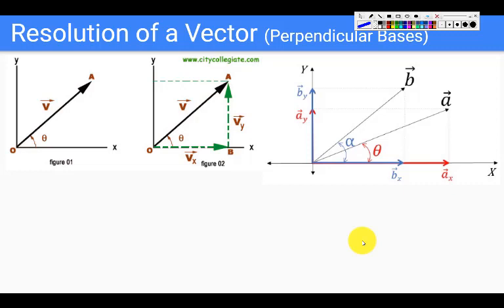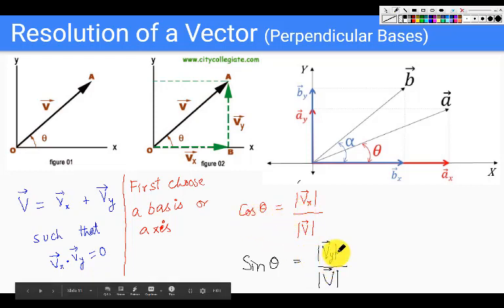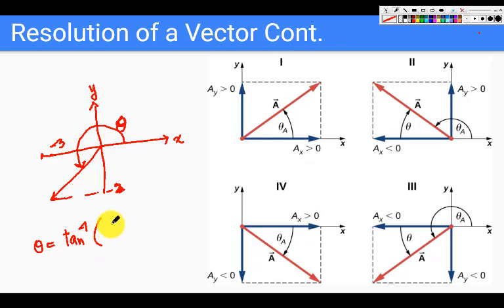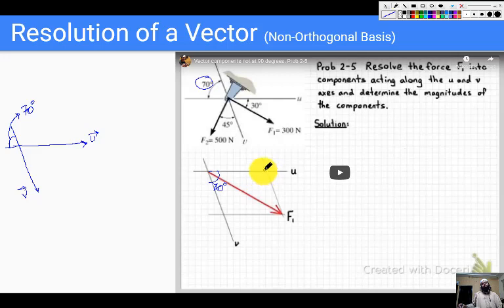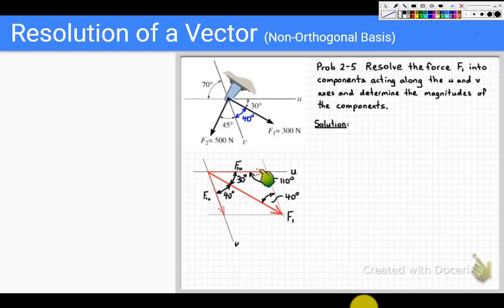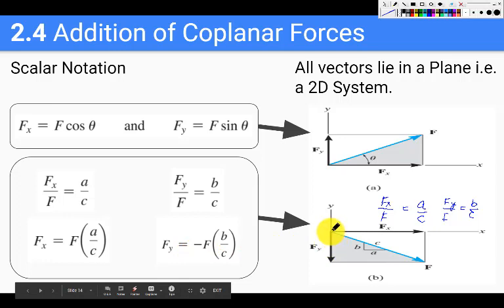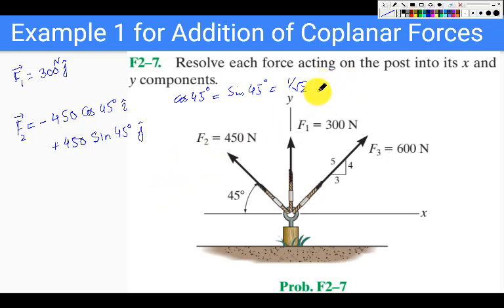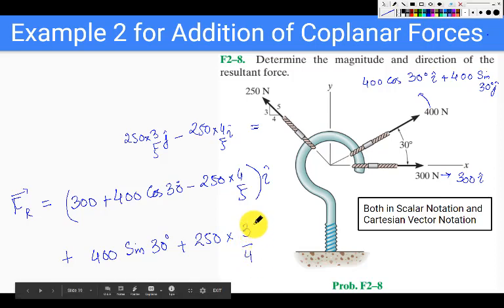Lecture # 4: Basic Engineering Mechanics 'Force Vectors' C2P2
Basic Engineering Mechanics R. C. Hibbeler
Chapter # 2: Force Vectors (Part 2)